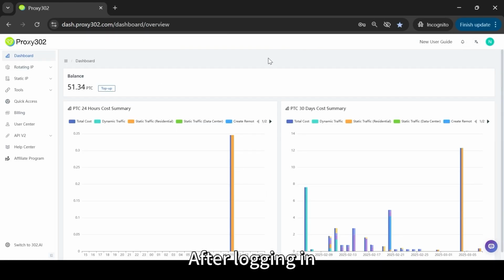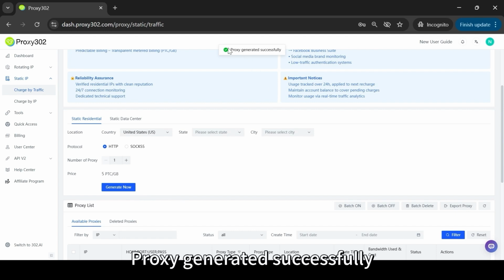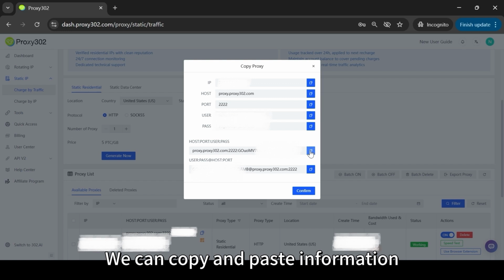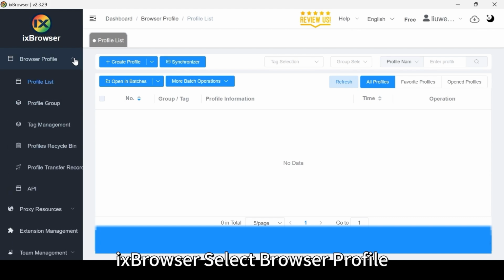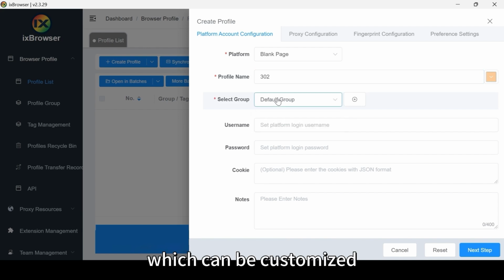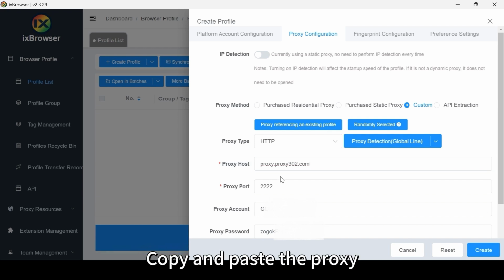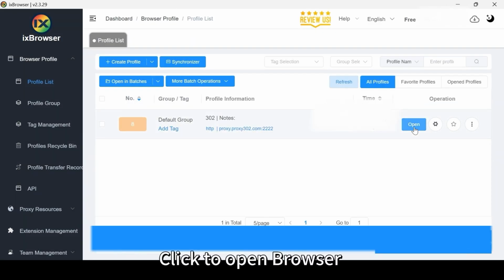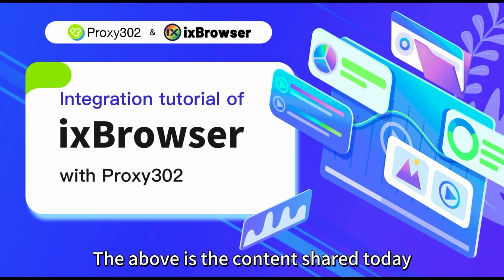Proxy302 & ixBrowser Tutorial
🛡 Avoid multi-account linking and anti-scraping with Proxy302 and ixBrowser's combined IP isolation and browser fingerprint masking.  This video tutorial will shows you how.  ✨

💡 Need more info on proxies? We've got you covered